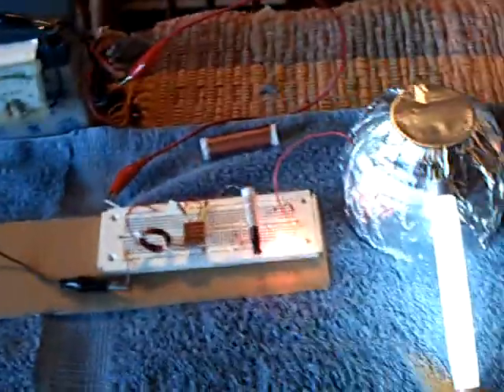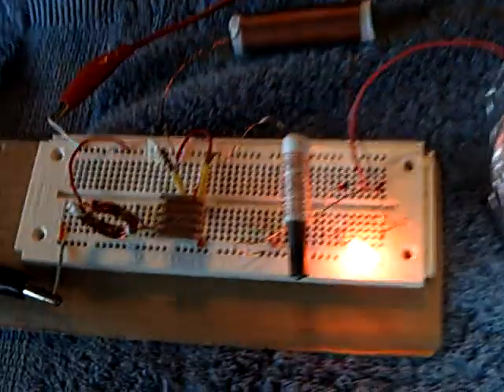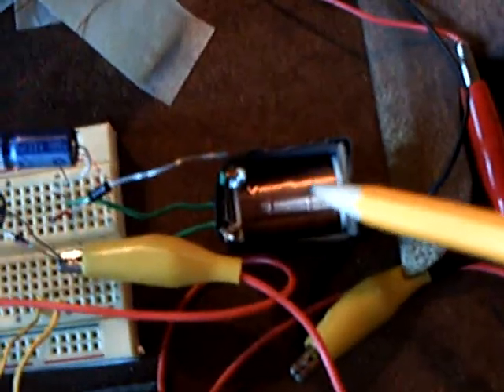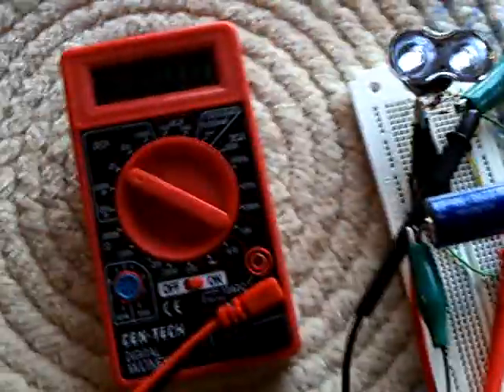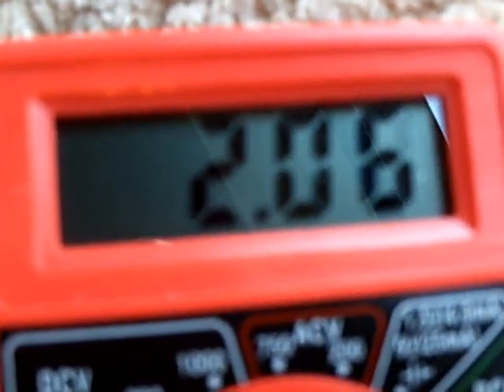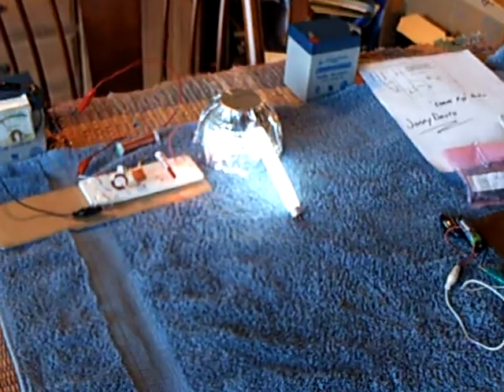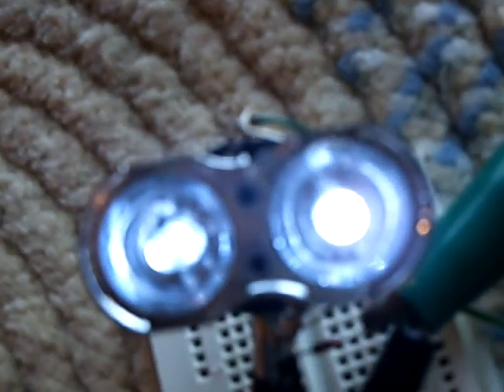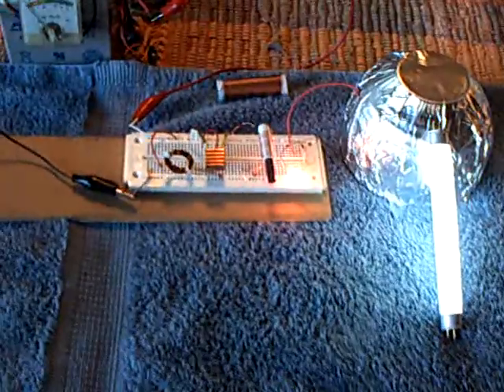SEC sending more energy wirelessly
This is more work with the SEC and wireless transmission of energy.  A brief look at the one magnet /no bearing Bedini is also shown.